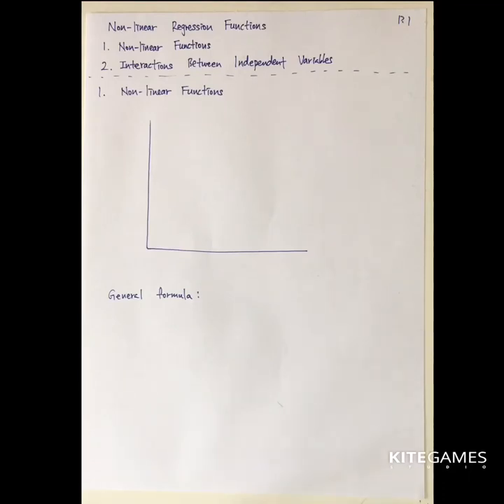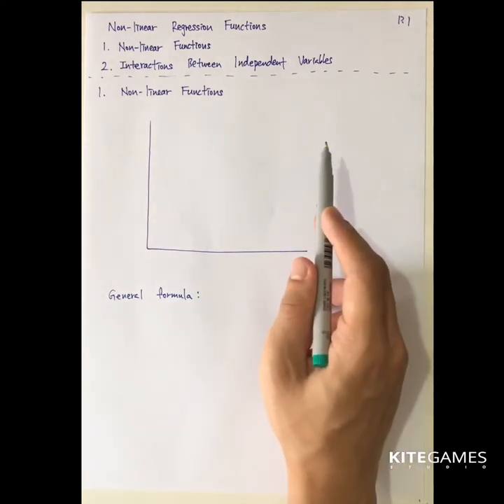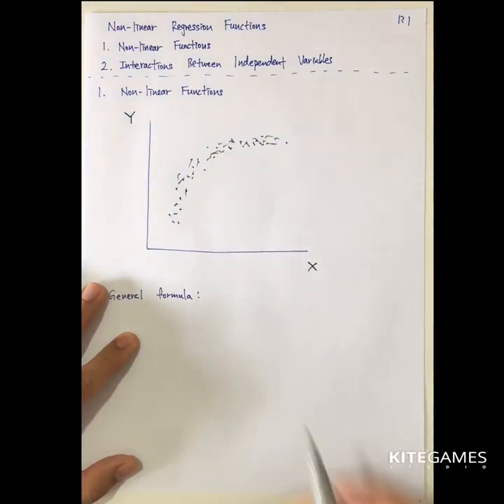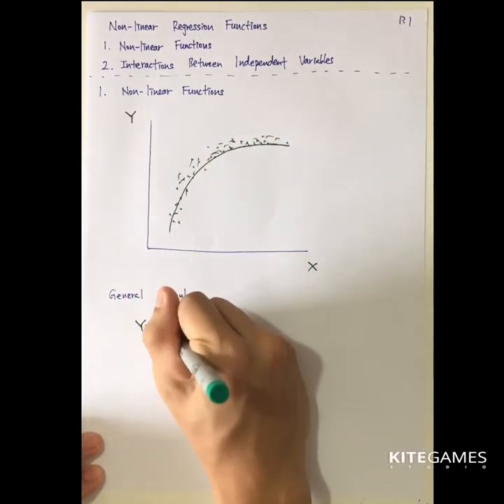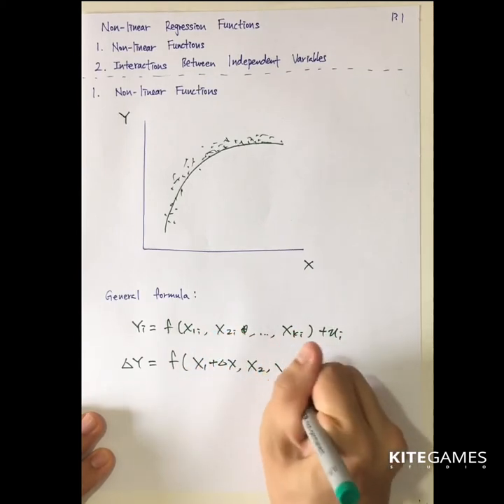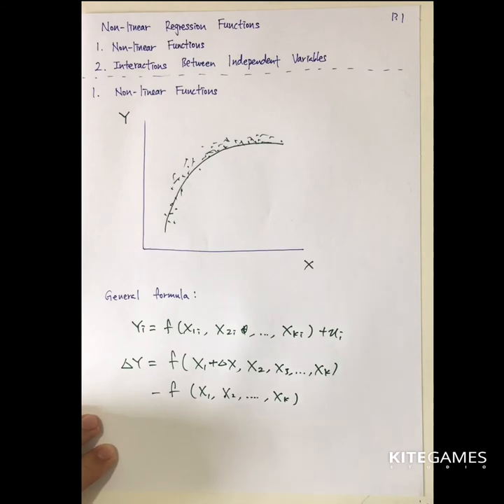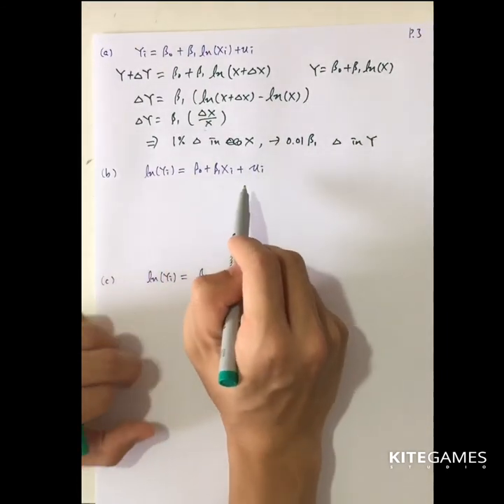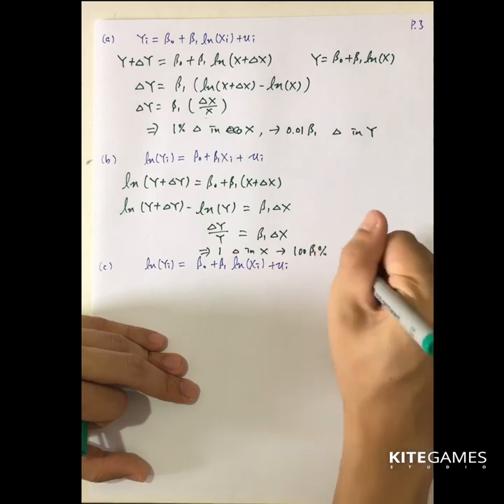10. Introduction to Econometrics: Non-linear Regression (Part A)